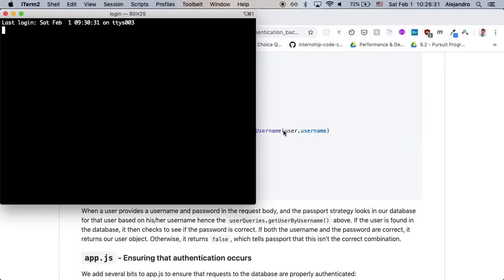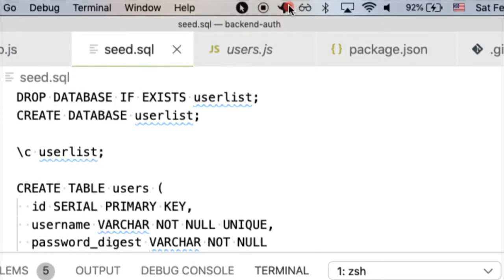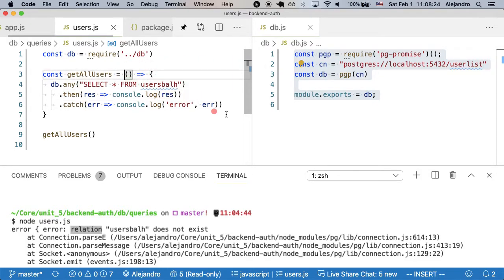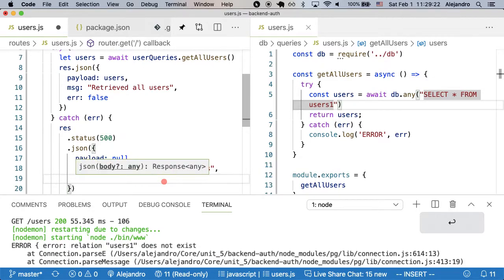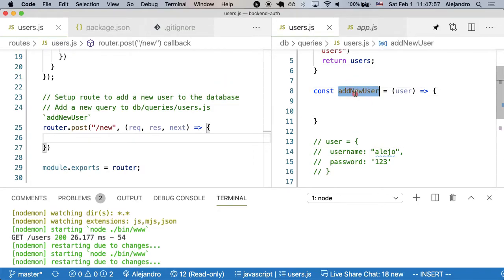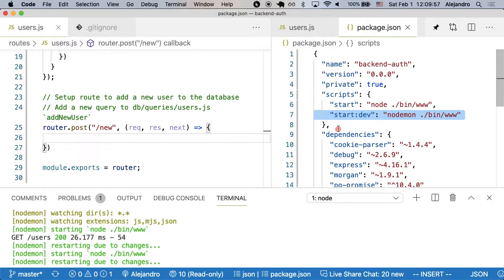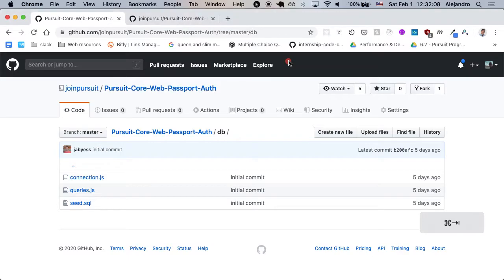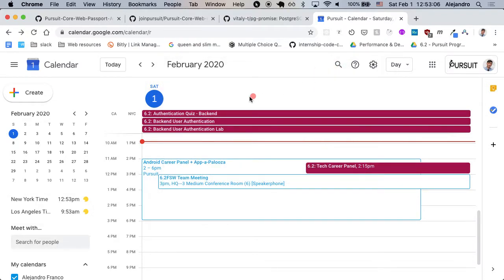Back-End User Authentication - Initial Setup - Pt1